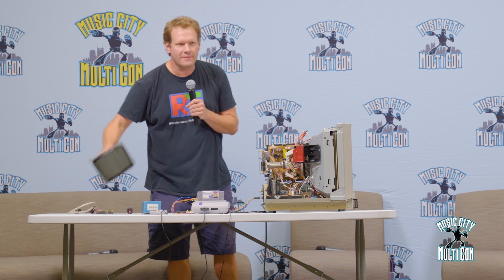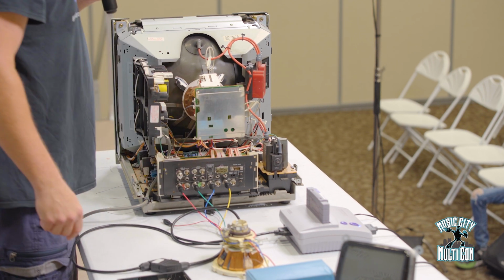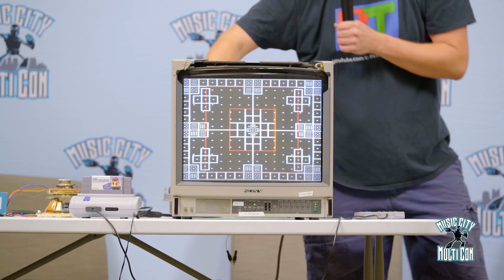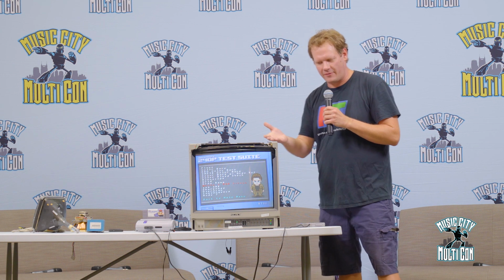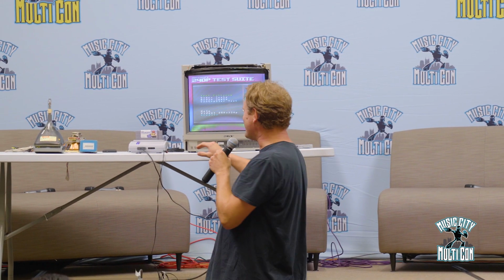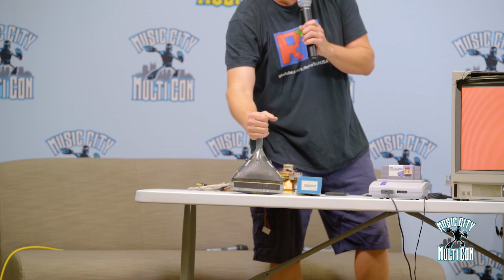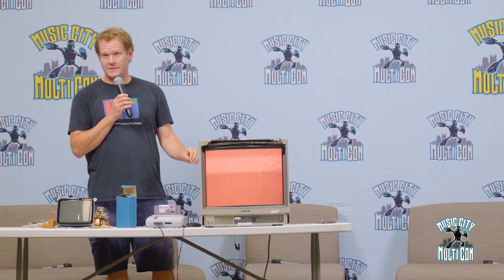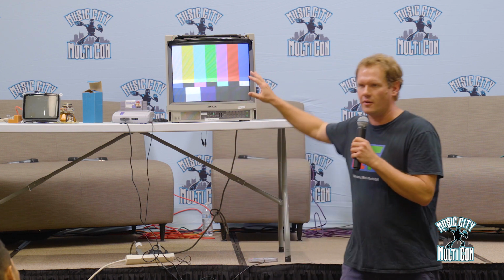Retro Tech: How a CRT works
Steve Nutter from  @RetroTechUSA  covers how CRT's work and how to repair and adjust them.

This presentation is from Music City Multi Con in Nashville, TN on October 29, 2022. Music City Multi Con is Nashville's Largest Gaming, Comics, and Pop Culture Convention.